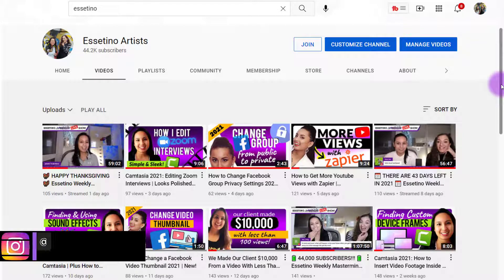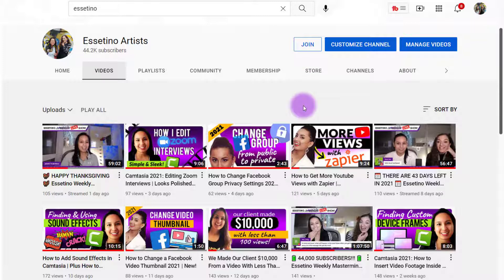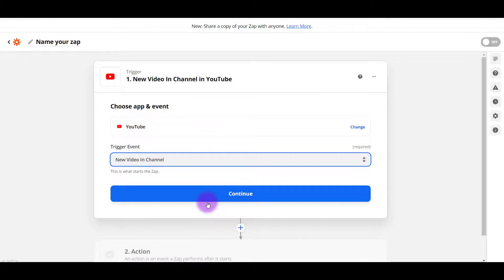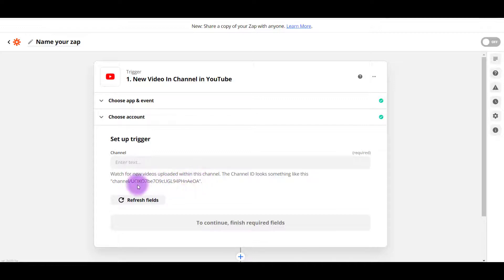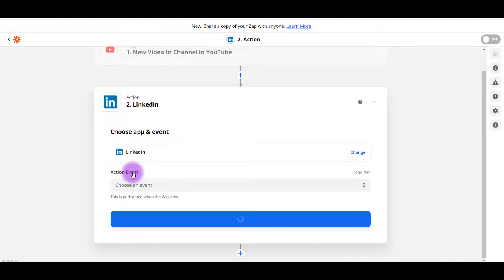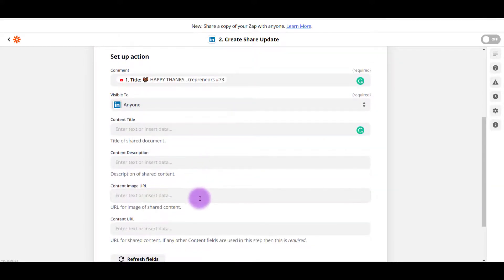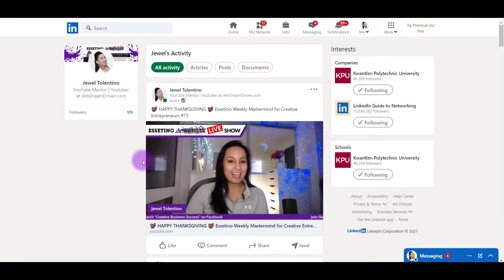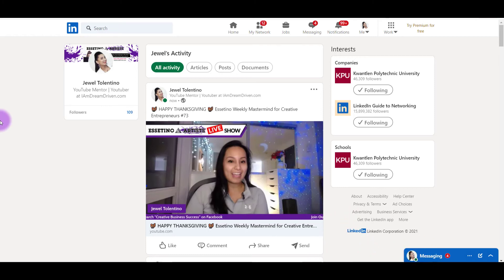How to Get More Youtube Views with Zapier Connected to Linkedin // Automate Your Business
How to Get More Youtube Views with Zapier  Connected to Linkedin // In this video I will be showing the tool Zapier. It's an automation tool where we can set up a "zap" that will automatically publish your new Youtube videos to Linkedin so you can get more views on Youtube. You don't have to schedule it or anything, you just set it up once.

🎥 ➤ OUR FILMING GEAR:

✦ Cameras:

1. DSLR Camera: Canon M50

2. Webcam Camera: Logitech c930e

✦ Microphones:

1. USB Mic: Fifine Technology

2. Lapel Mic: PowerDeWise